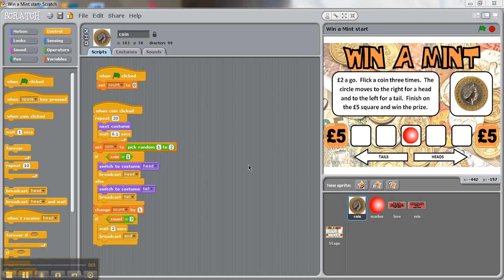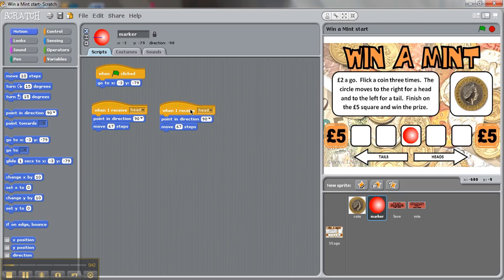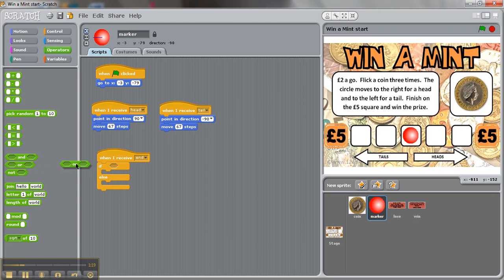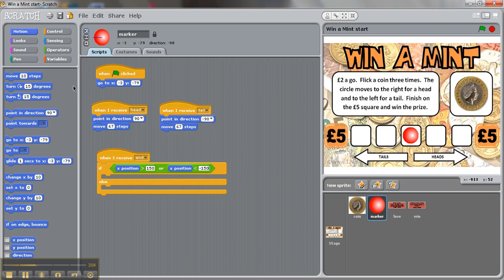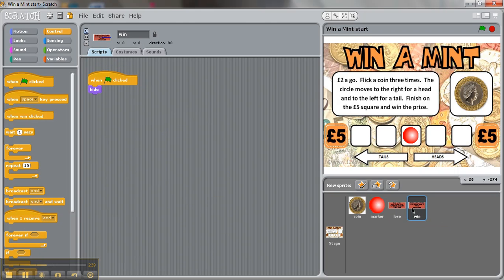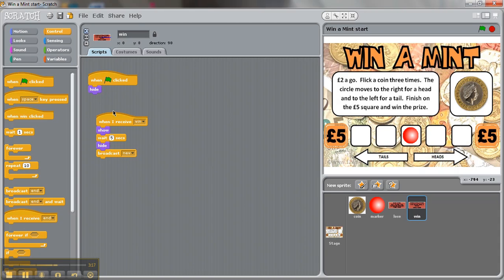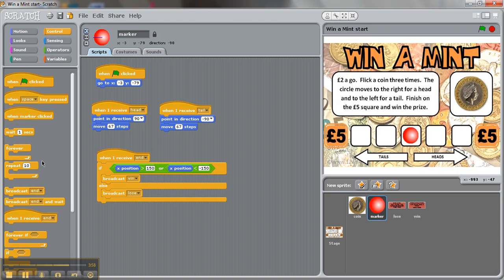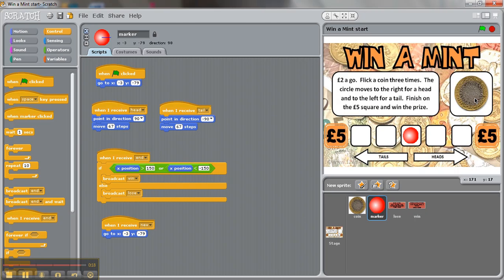ScratchMaths - Win a Mint Marker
A video on how to program a probability fair game in Scratch